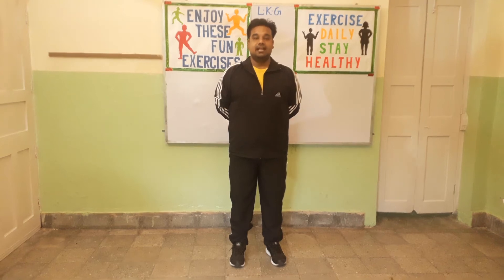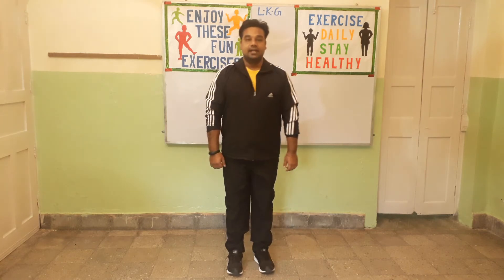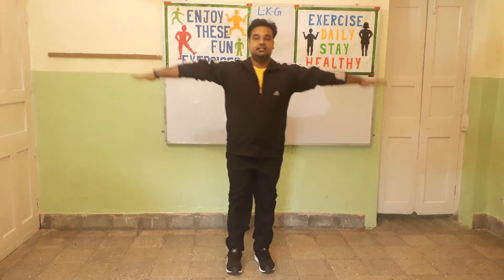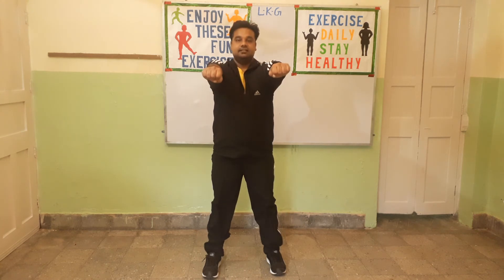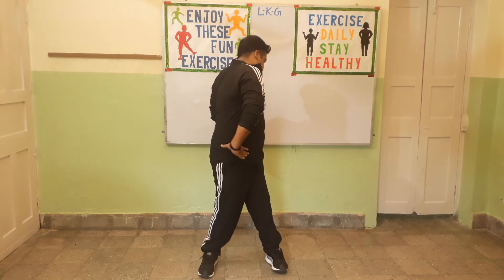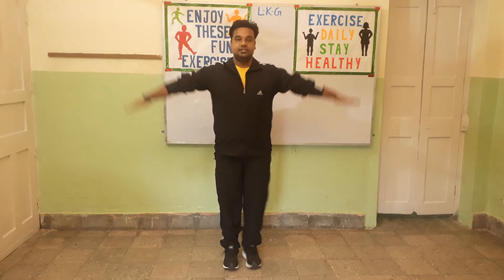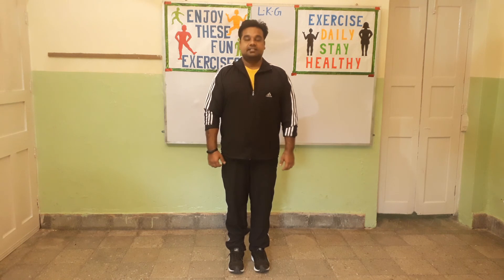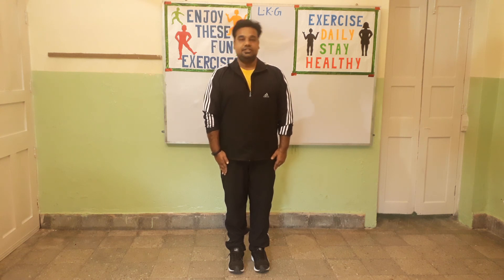LKG (ACTIVITY )P.T . (DON BOSCO PUBLIC SCHOOL,PATNA)